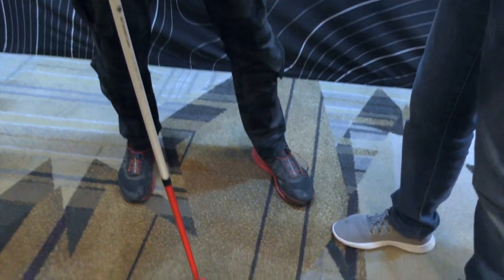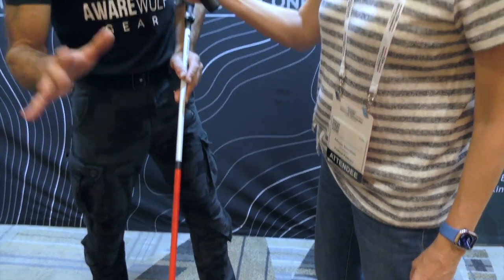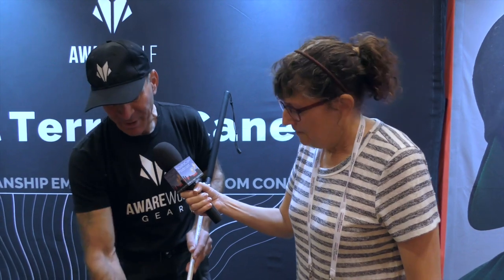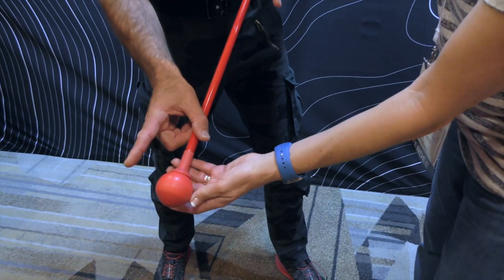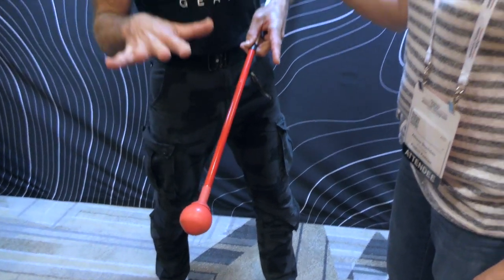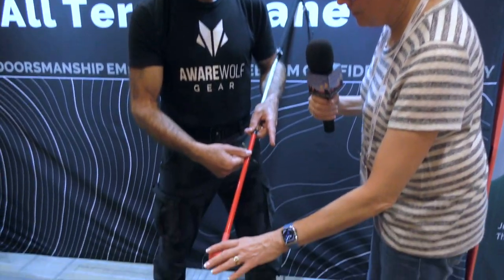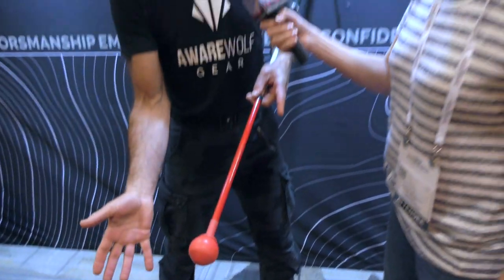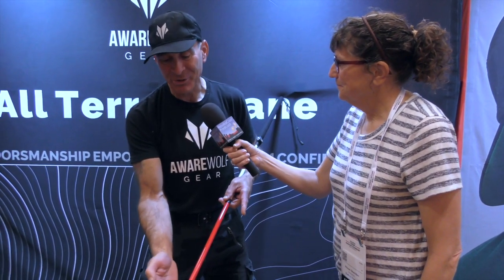CSUN ATC 2023: Awarewolf All Terrain Cane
Allison Sheridan interviews Dave Epstein from Awarewolf about their All Terrain Cane (ATC). Originally designed for the backcountry trails of Sedona, Arizona, the ATC also works well on the beach, on snowy sidewalks, in playgrounds, or just with a stroll down the block. The ATC is designed with a titanium alloy making it a very light and high-strength mobility cane that provides substantial support and stability. The 16” grip handle is designed for both golf and ski pole grips, with room to choke up/down when climbing. The ATC includes a high-performance roller ball tip that connects you to all terrains and surfaces. It features traditional white and red reflective materials as users are accustomed to. The ATC sells for $120. The setting is the CSUN Assistive Technology Conference show floor at the Marriott in Anaheim, CA.